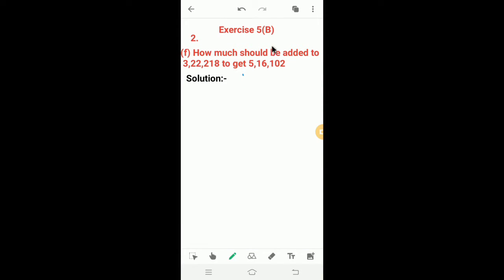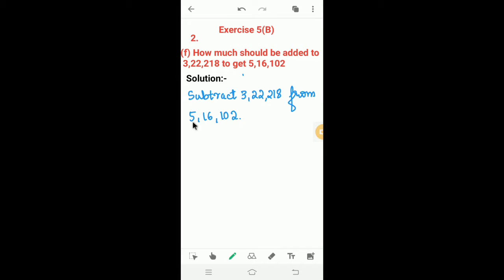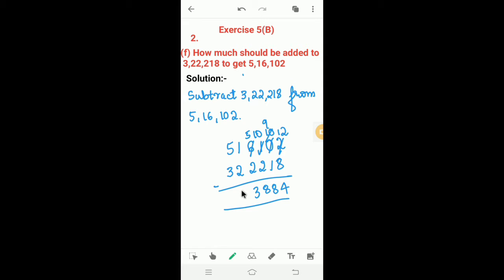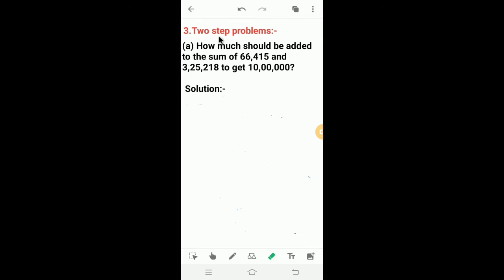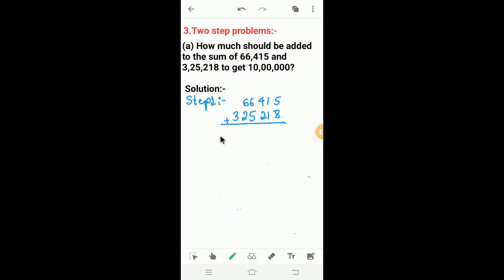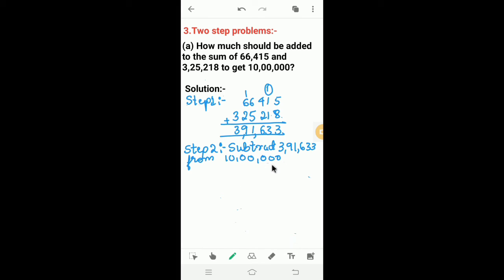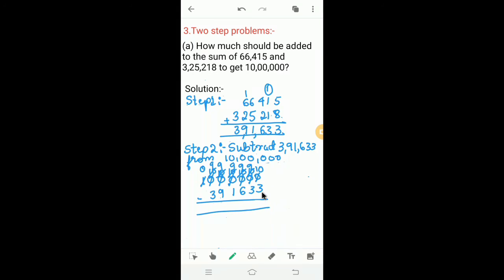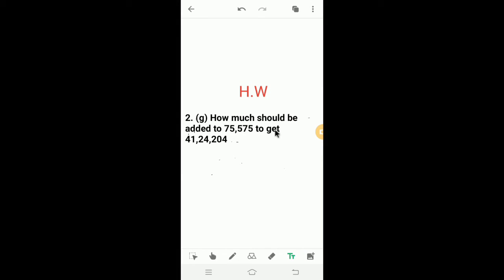Class 4- Subtraction(Exercise 5(B)-2(f)&3(a)